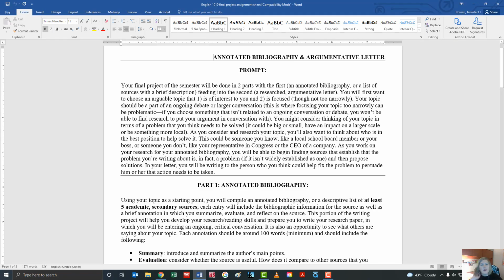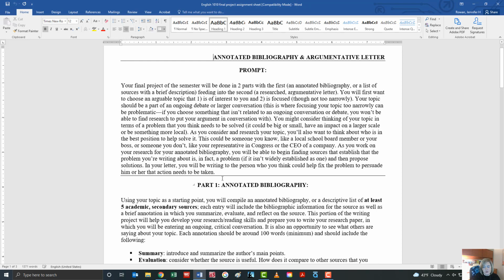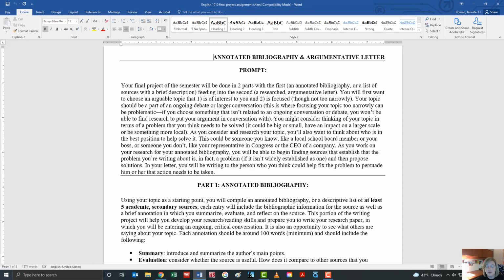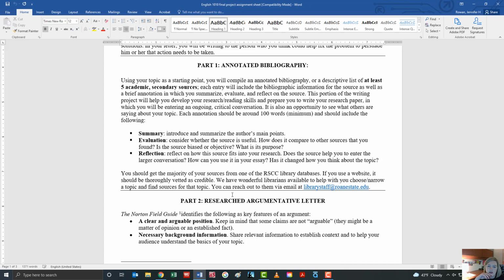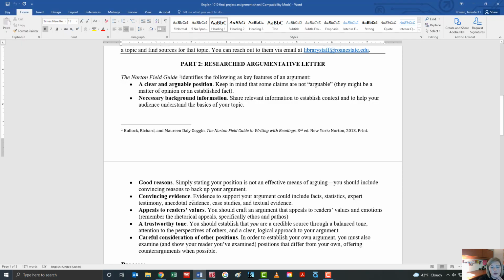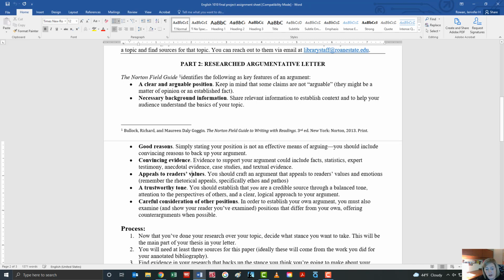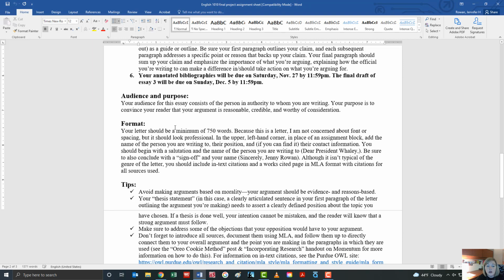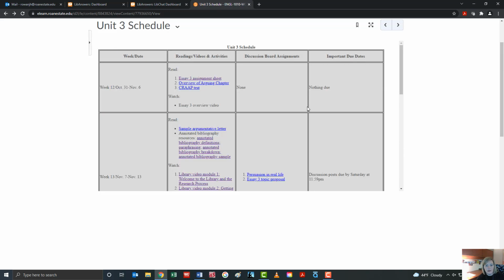English 1010 F21 Final Project